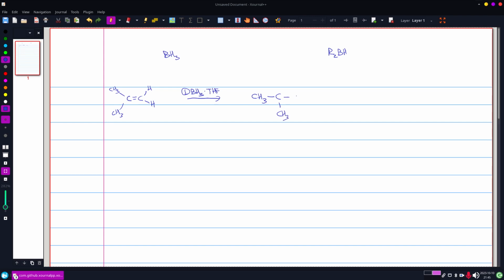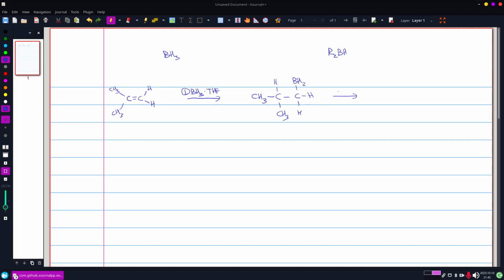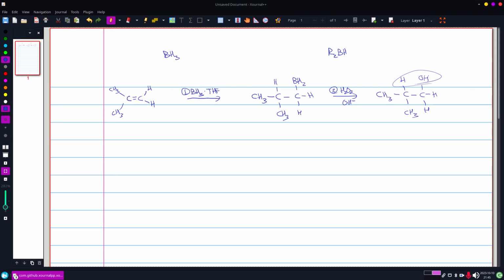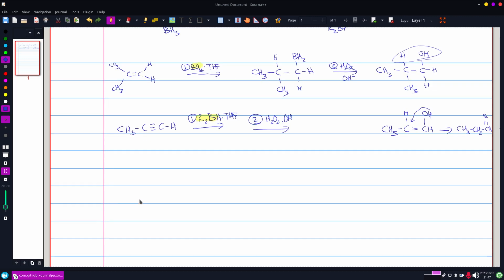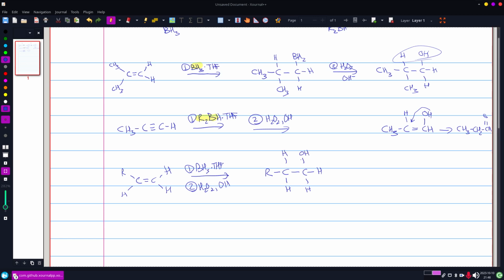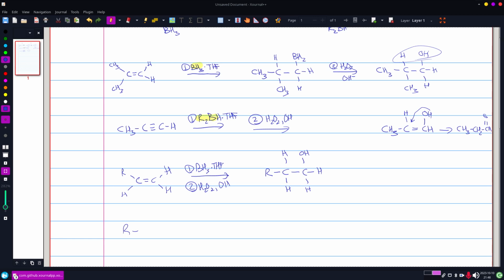BH3 vs R2BH